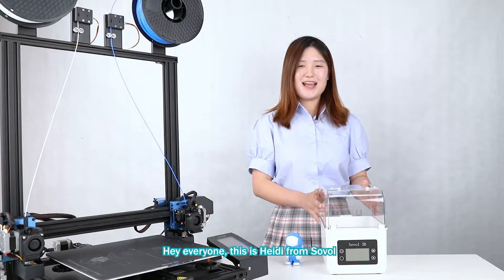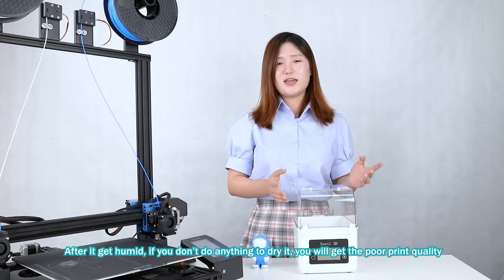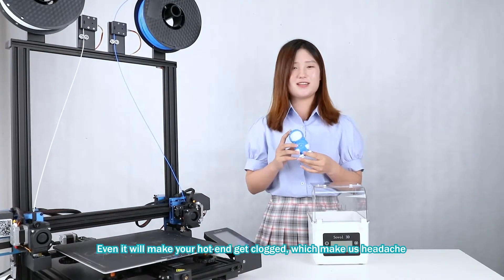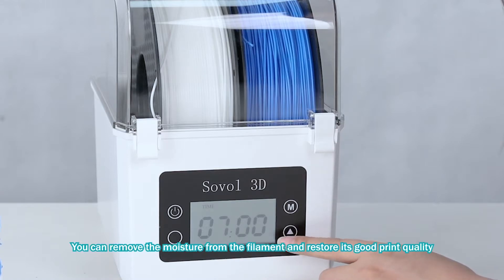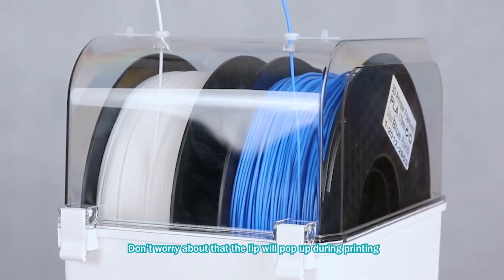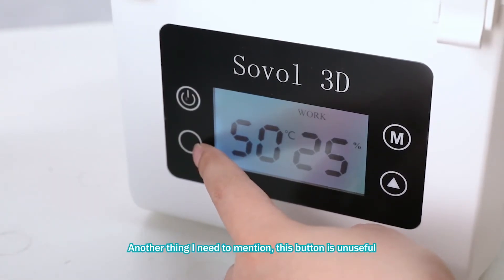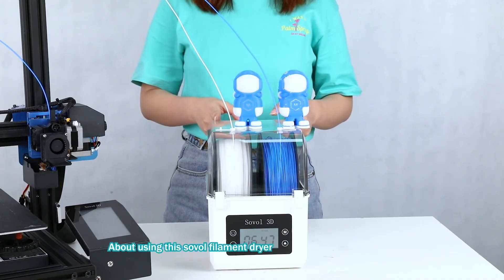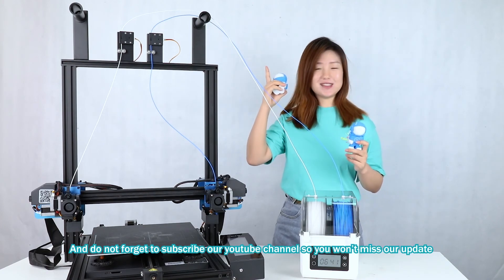Sovol Filament Dryer Box Introduction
An Introduction to the Sovol Filament Dryer Box. For more options on how to keep your filament dry, check out All3DP's extensive guide here ➠